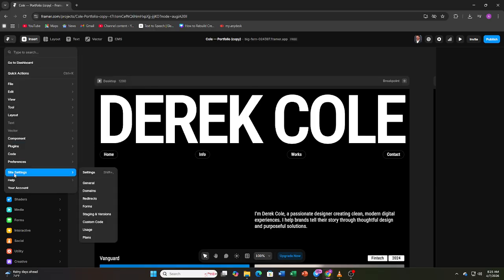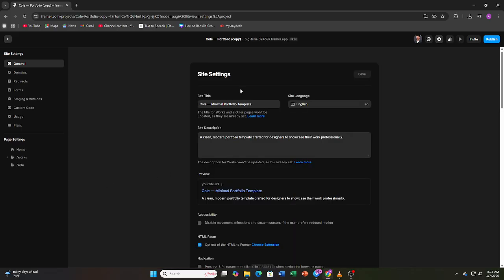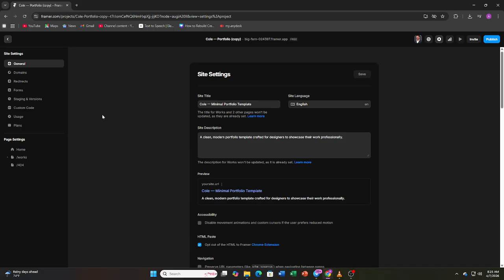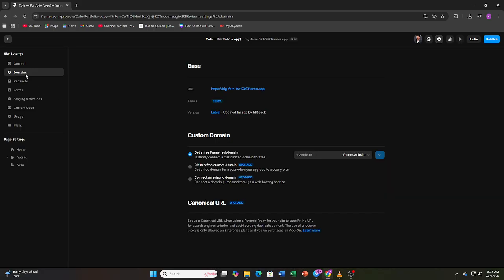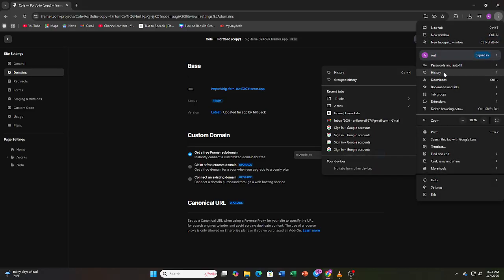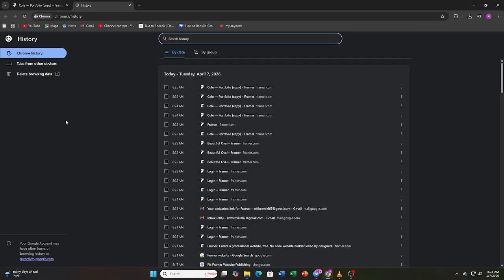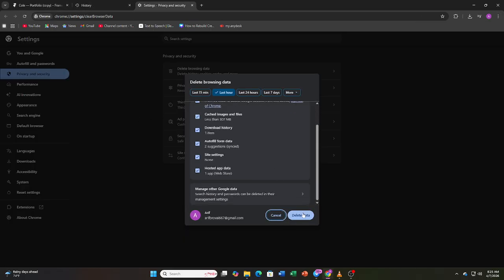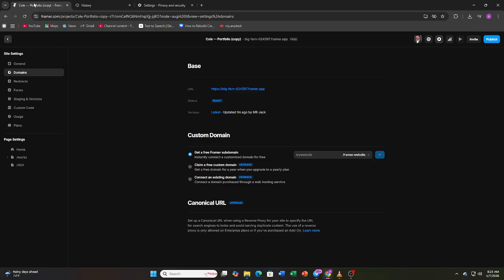How to Fix Framer Website Not Publishing 2026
Is your Framer website not publishing? In this video, we show how to fix publishing issues step by step in 2026.

Learn how to solve problems like publish button not working, deployment errors, domain connection issues, DNS problems, and project sync failures. We also cover how to check settings, clear cache, and successfully publish your website.

👉 Watch now to fix Framer publishing issues and get your website live without errors! 🚀